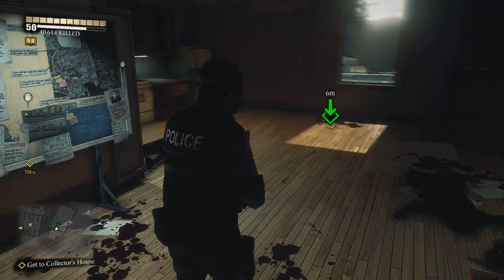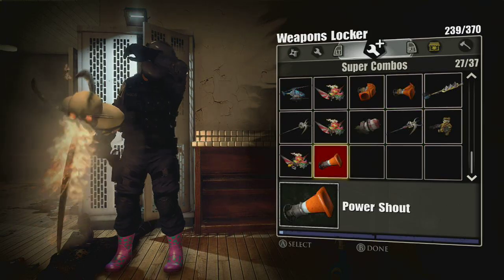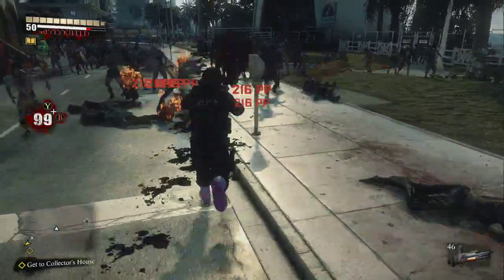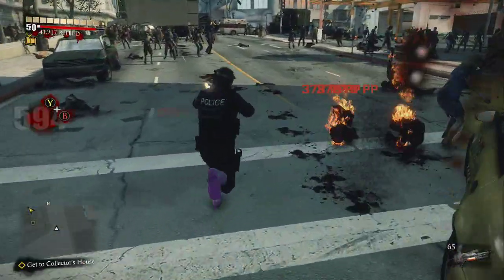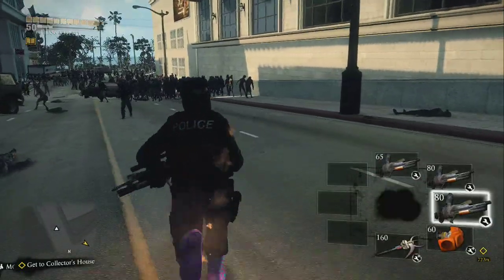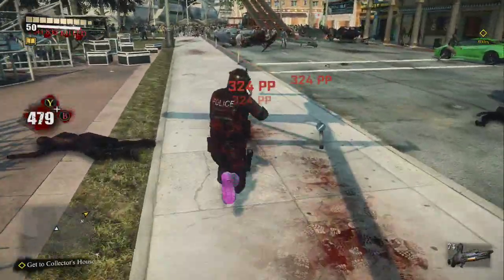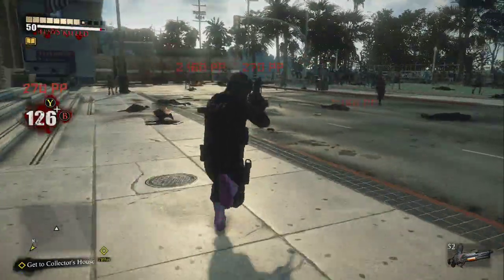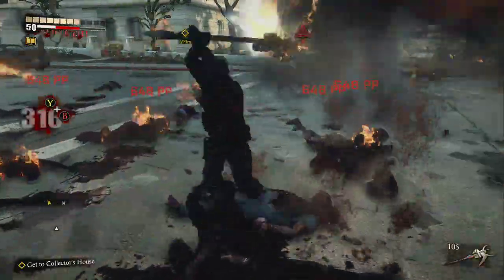Dead Rising 3: Level Up Fast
I show you guys how to level up fast in Dead Rising 3. It is very simple you need a couple of ultimate combo weapons and your good. As long as the combo is higher than 100 kill streak than your good. You can make this a fun time if you just try and get a higher kill streak.